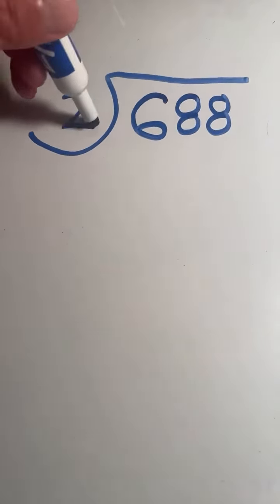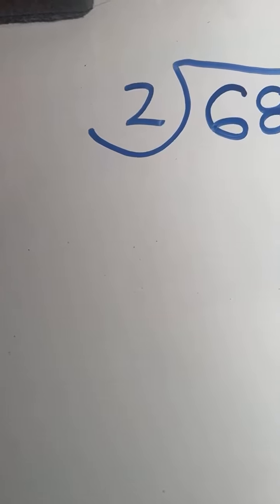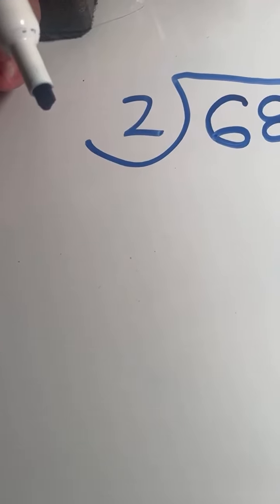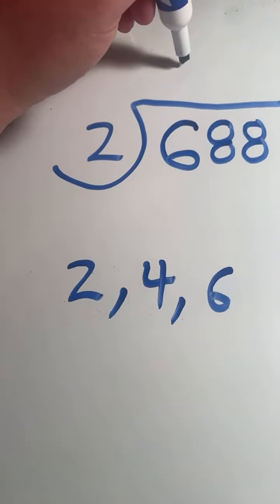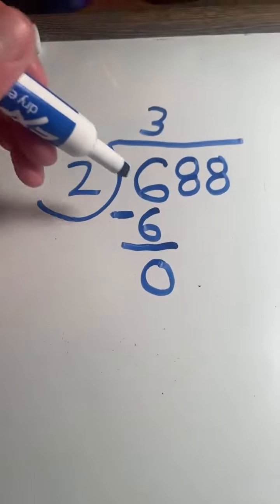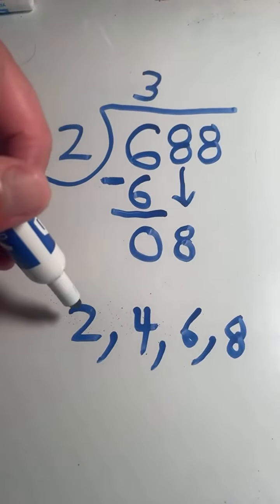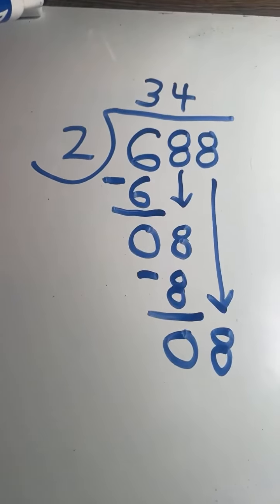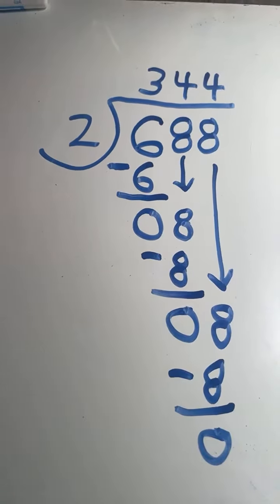Long Division Example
Example Problem from Long Division Livestream